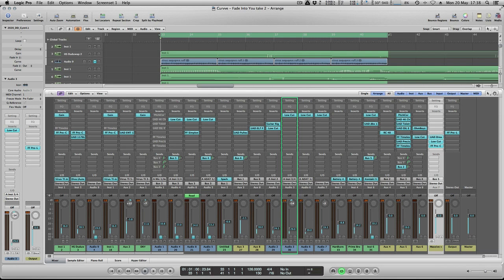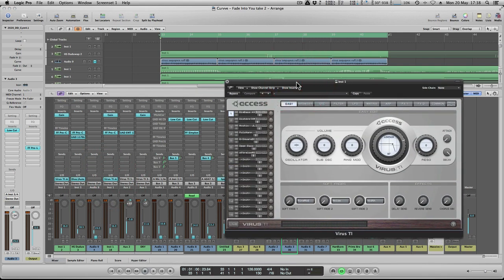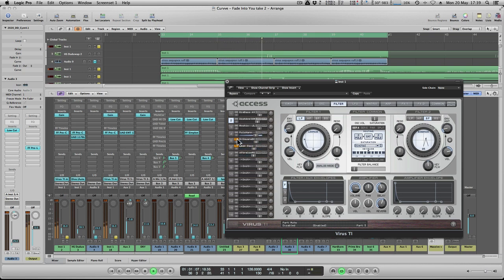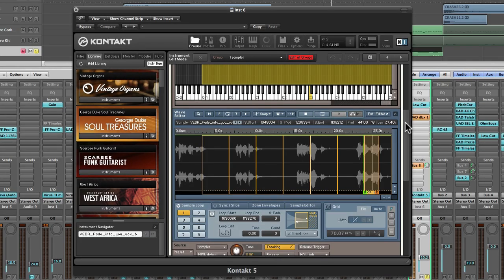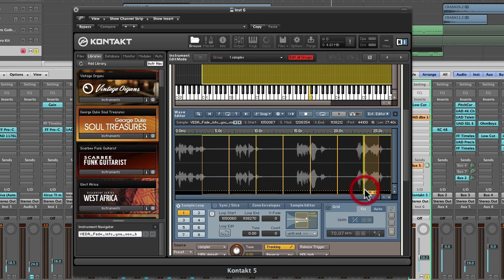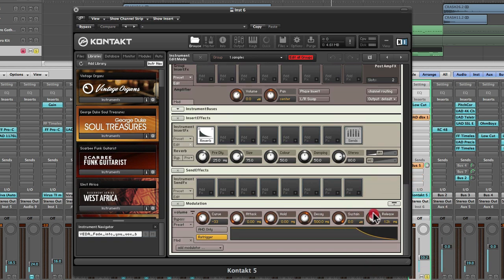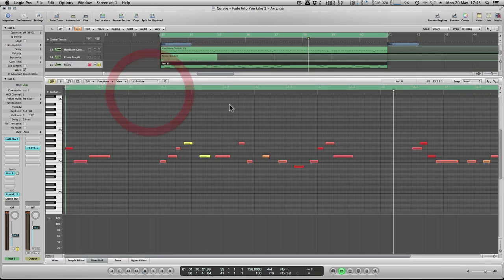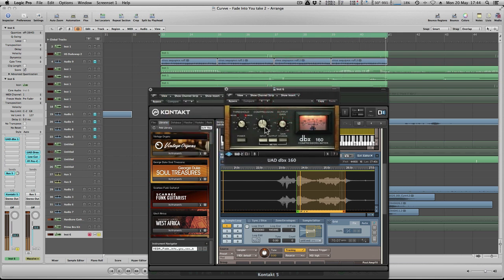Sound Design: Using Vocal Parts as Instruments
Looking for an epic lead instrument sound that's a bit different? Consider converting your lead vocal. In this sound design and mixing tutorial, Mo Volans shows you how he used a vocal part as a lead instrument in one of his recent projects. Even if you work with a different DAW or style of music, you'll find this screencast useful.